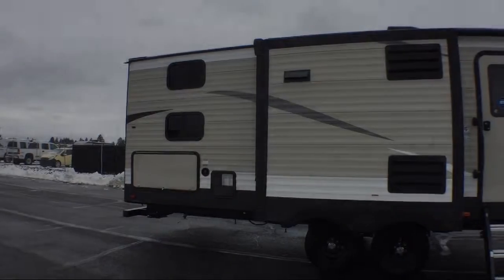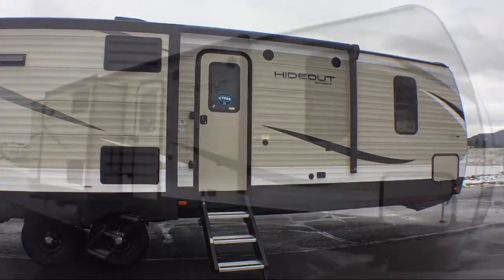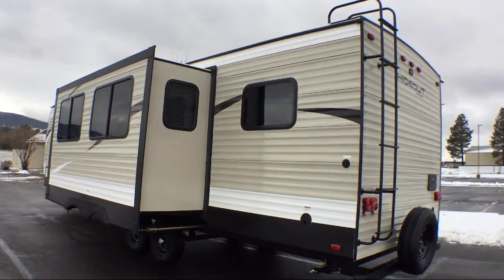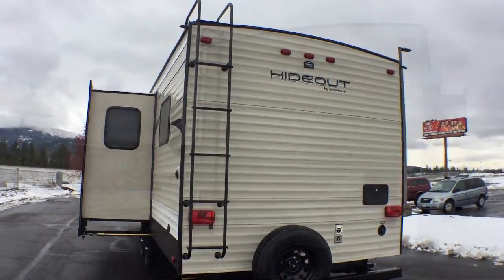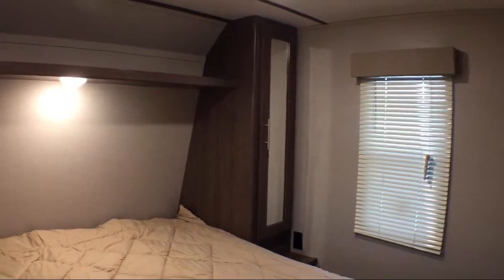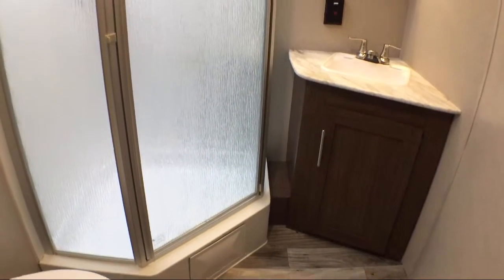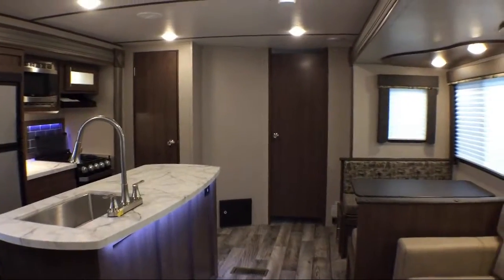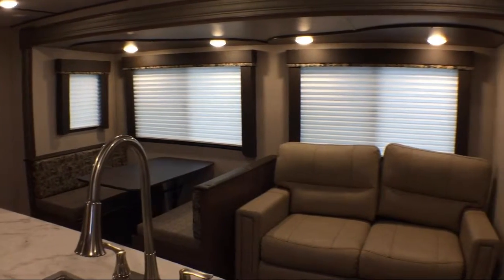2019 Keystone Rv Hideout 30bhkswe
2019 Keystone Rv Hideout 30bhkswe Stock Number: 211031 Vin:4YDT30B24KN246264.